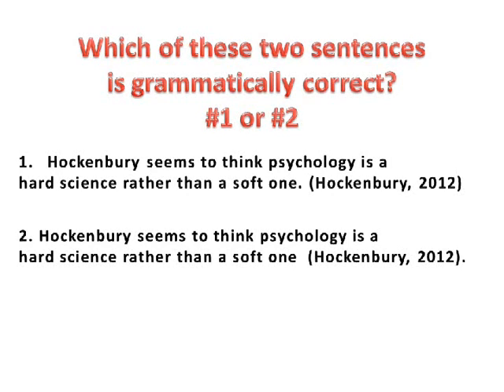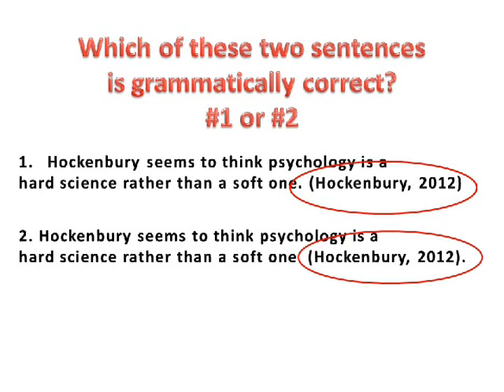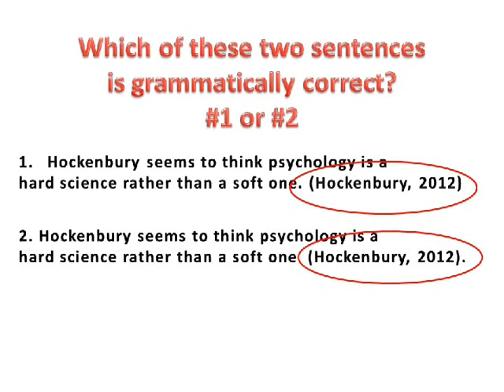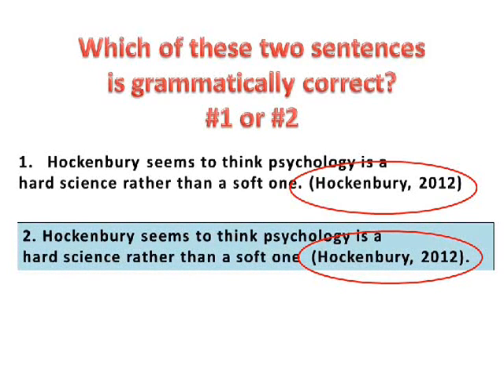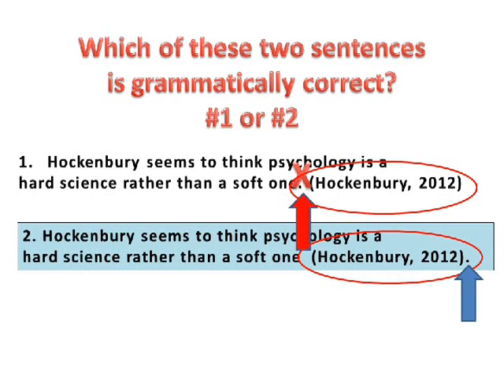Grammar Briefs: In text Citation Punctuation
When you have an in text citation following a sentence, where does the final period go? After the last word in the sentence? or After the closing parenthesis of the citation?